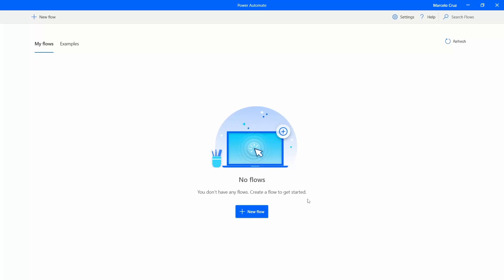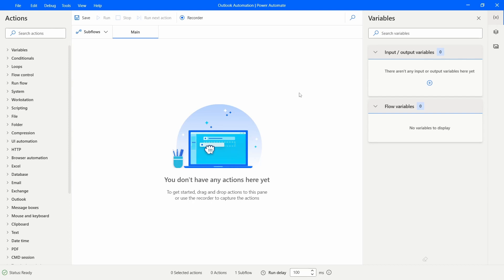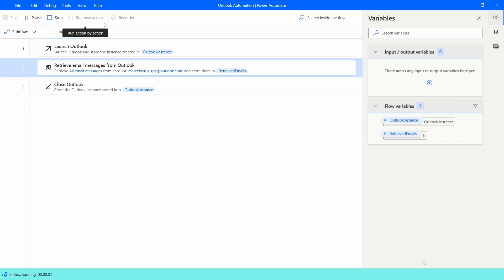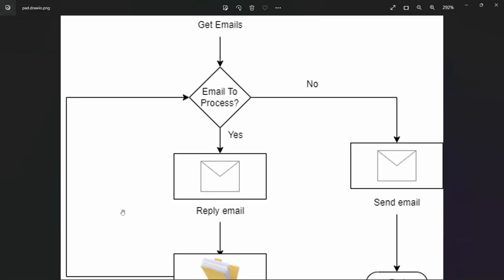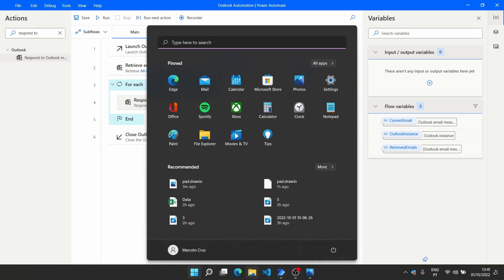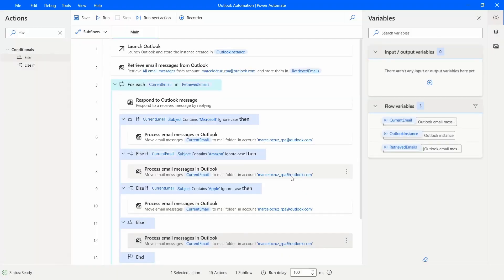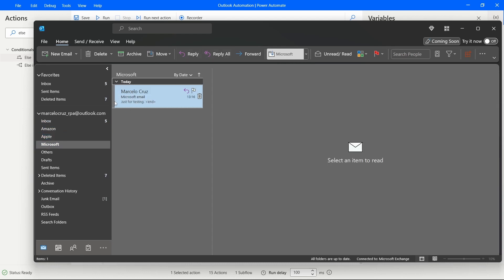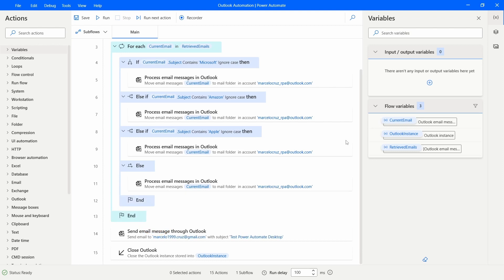Power Automate Desktop - Outlook Automation (Full Tutorial)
On this tutorial we will learn how we can automate actions on Outlook with Power Automate Desktop.